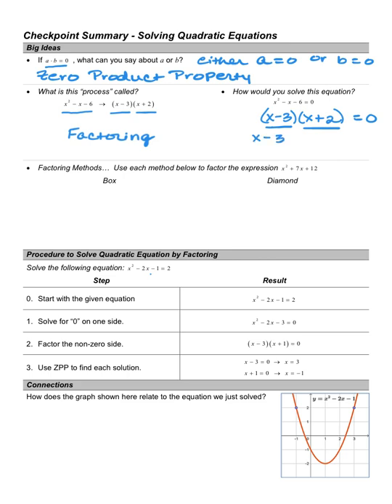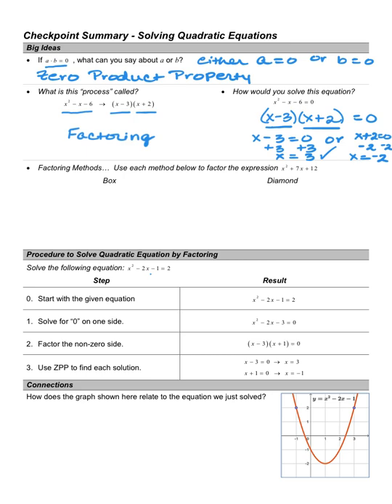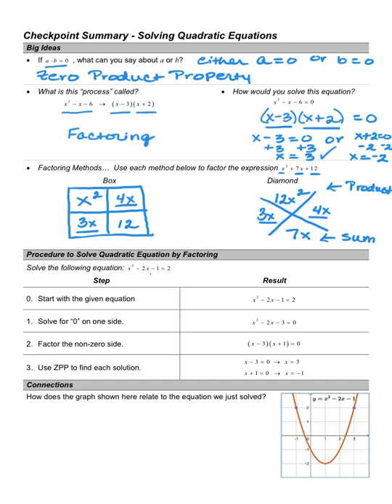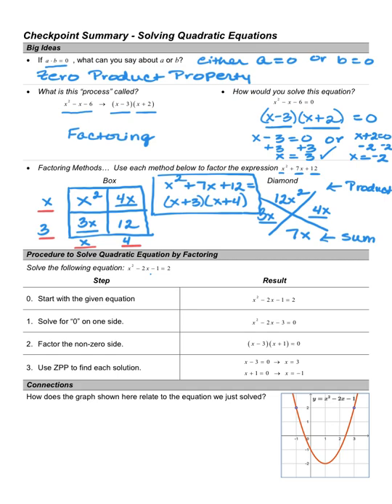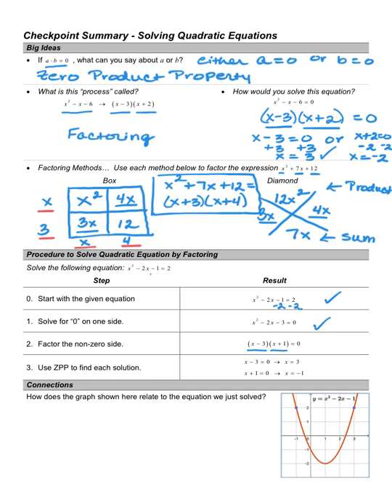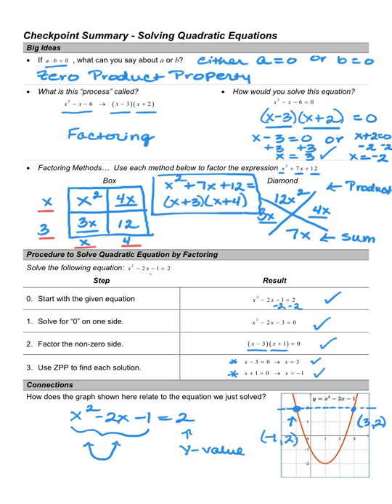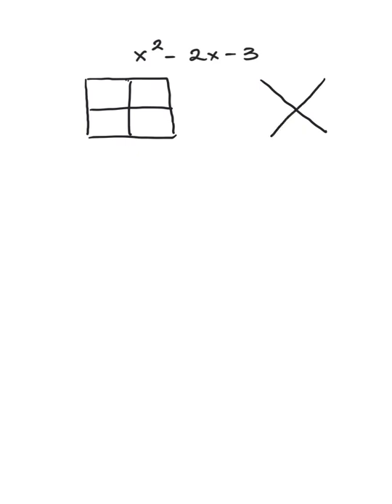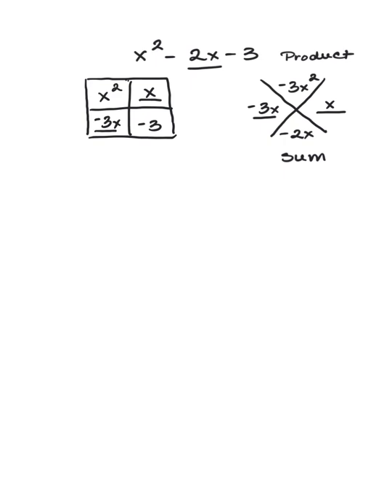Review-Solving Quadratic Equations